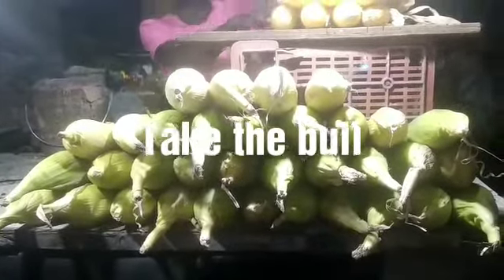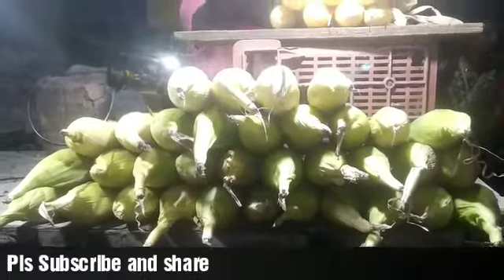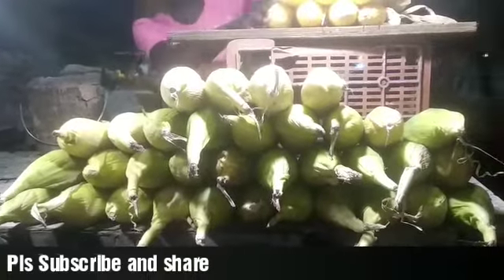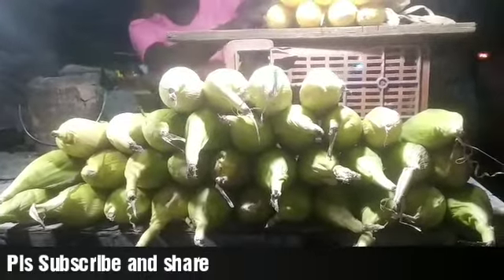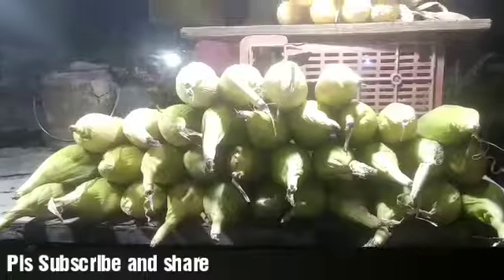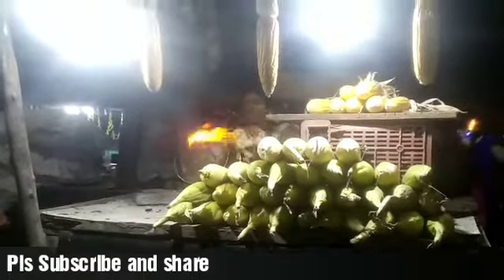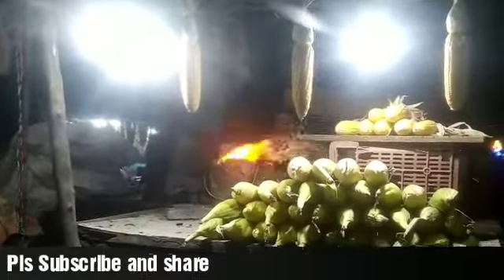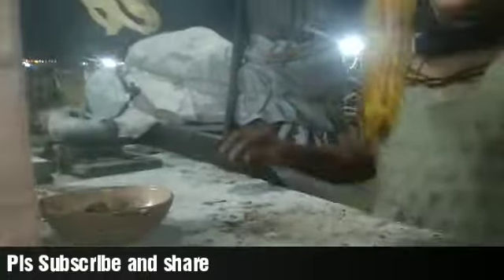Sweet Corn | Corn Maize | Pole Corn | Small Business Ideas in English | Take the bull